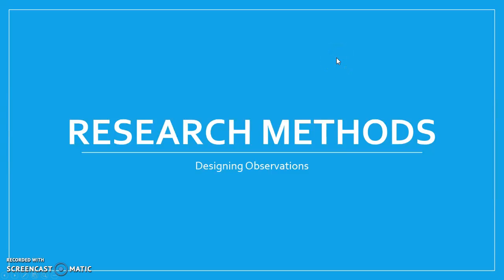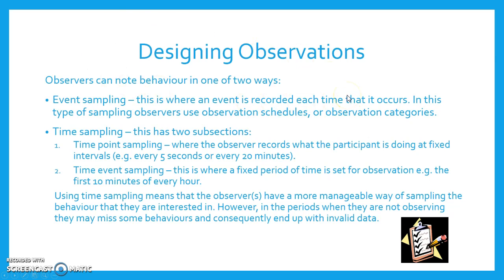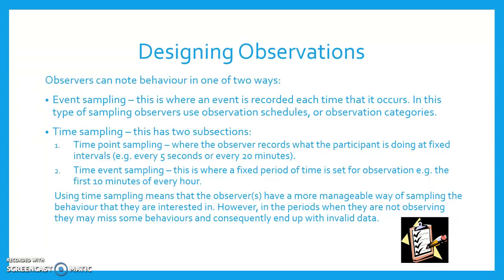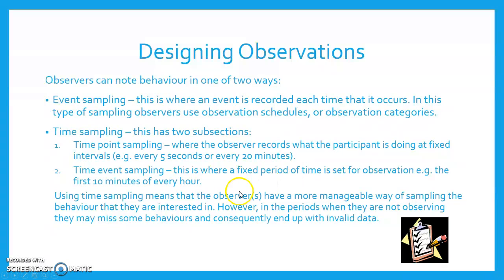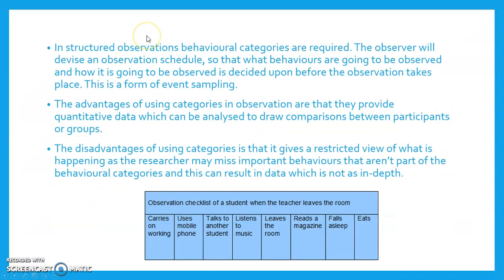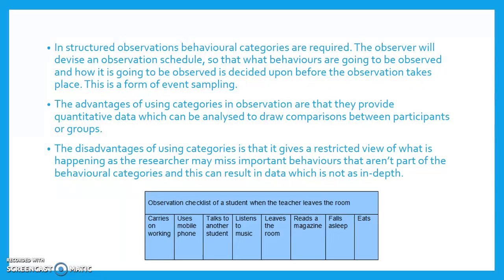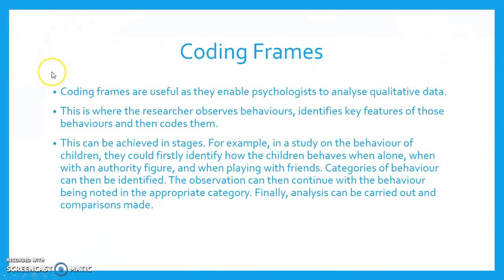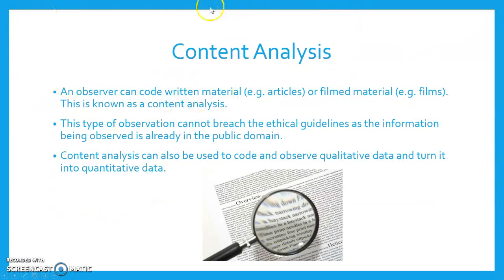Research Methods: Designing Observations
Research Methods: Designing Observations. Please note that this video was made using the OCR A Level Year 1 Textbook (ISBN: 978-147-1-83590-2)